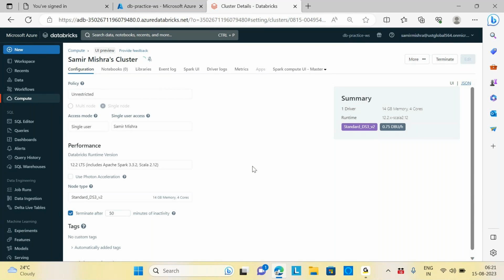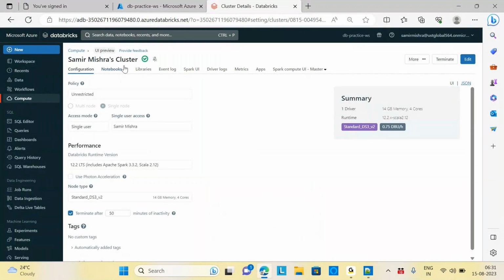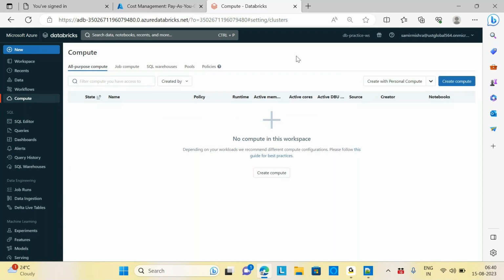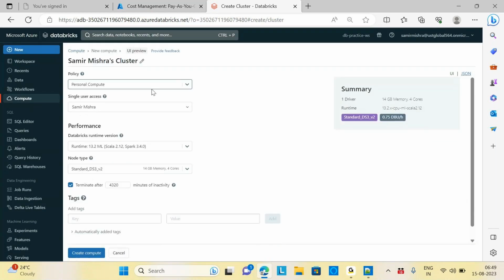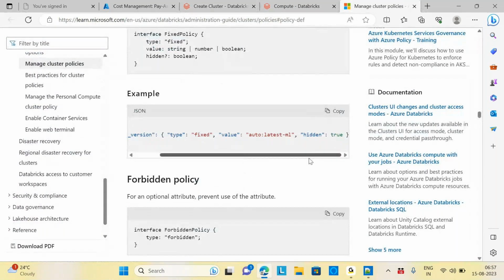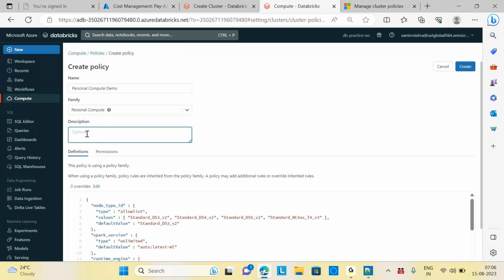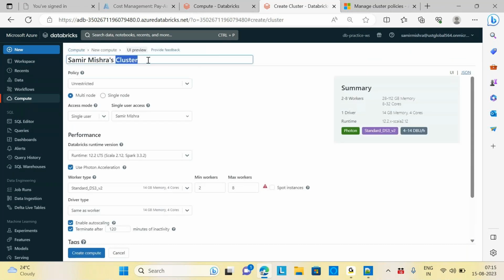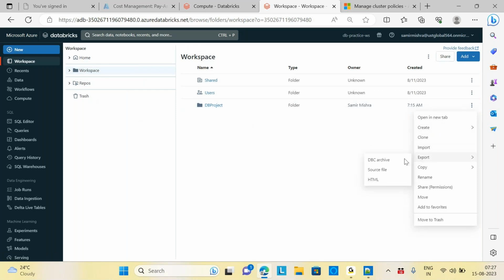Azure data factory-3-Azure Data Bricks Cluster, Policies etc